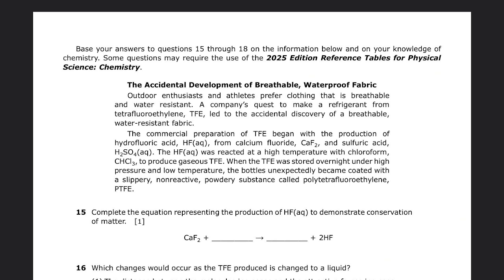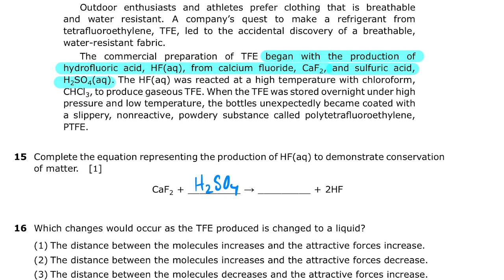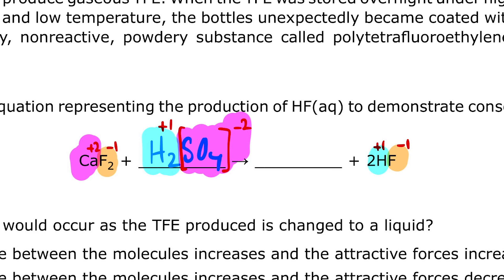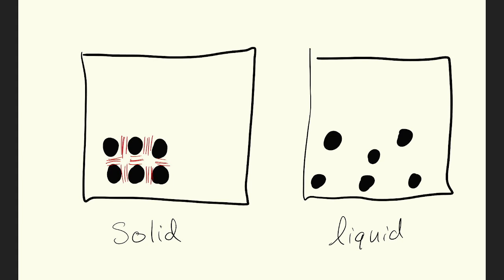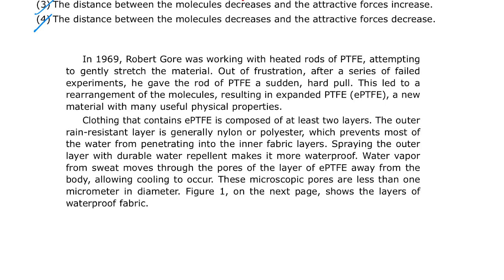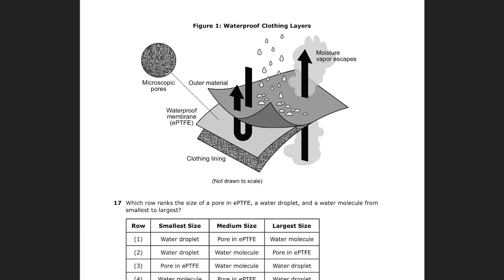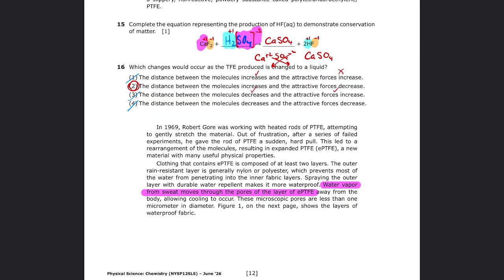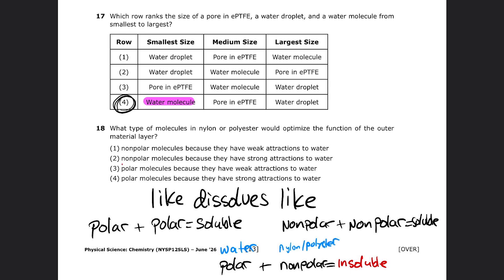June 2026 NEW Chemistry Regents Cluster 4 ANSWERED - Breathable, Waterproof Fabric